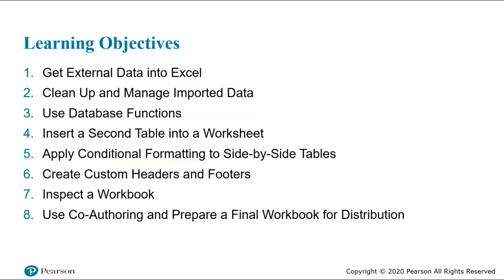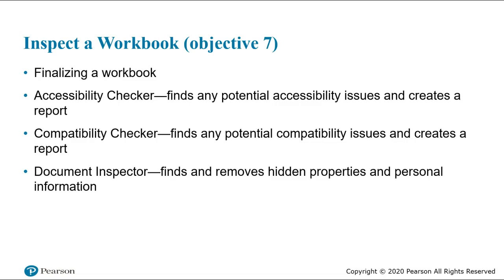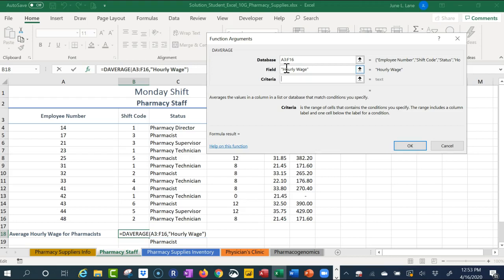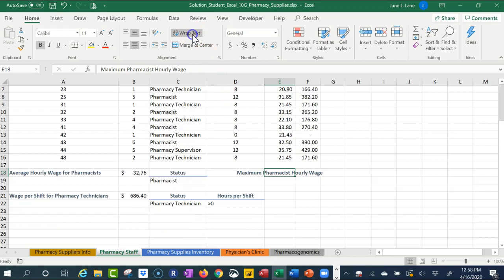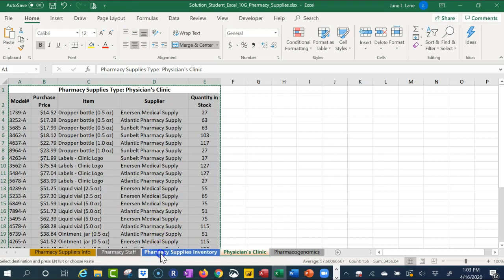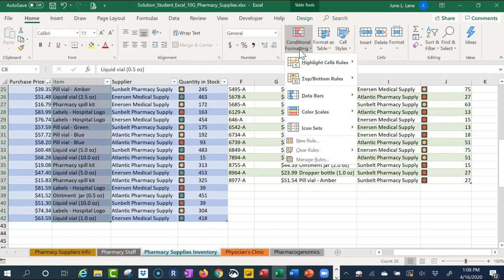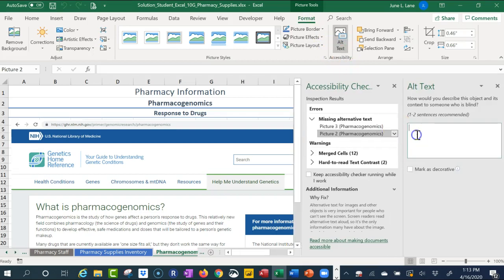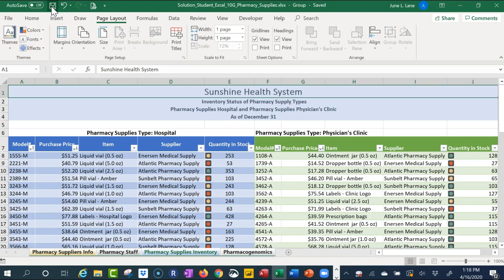Excel 10 - Video Lecture GO! Series Excel 365